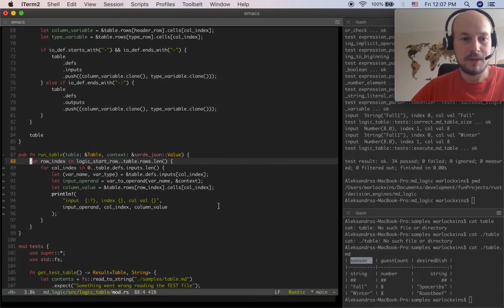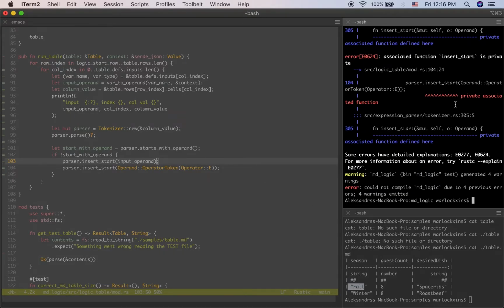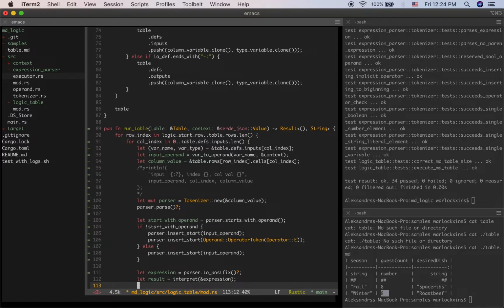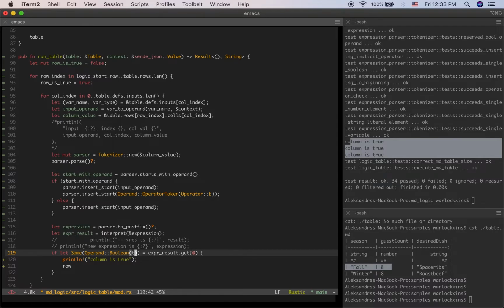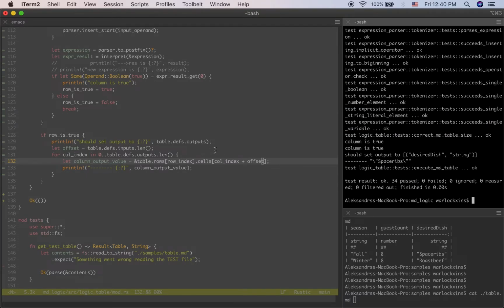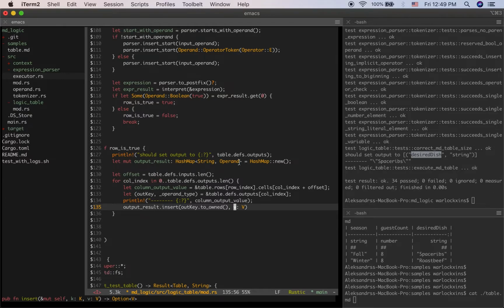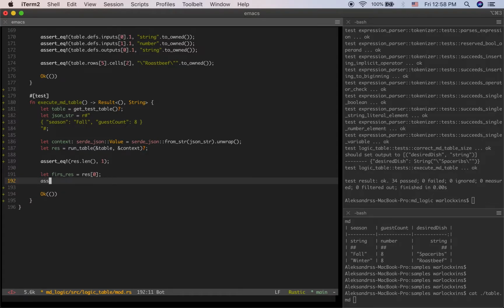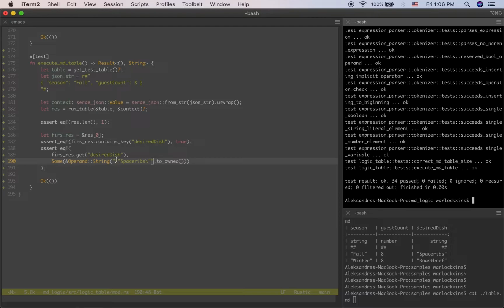Part 21 - Run decision table with expressions - finally. In Rust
Rust lang.
Most of expression execution/evaluation logic is done.
Assembling the table column execution with expressions inside.